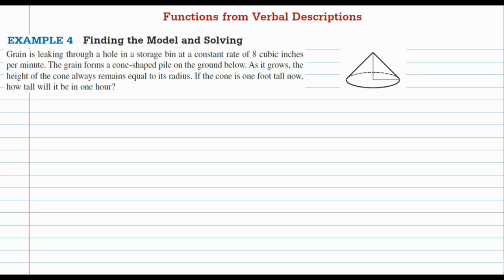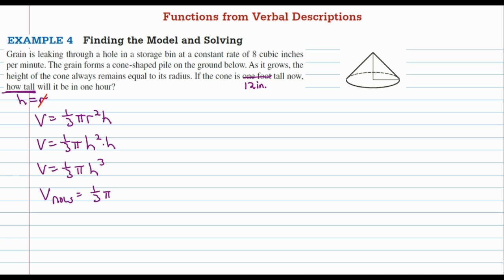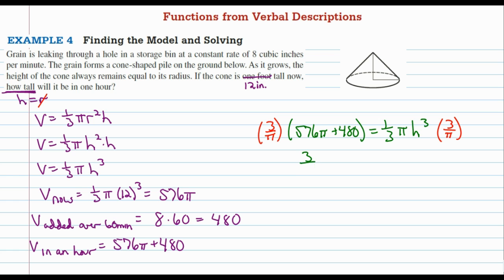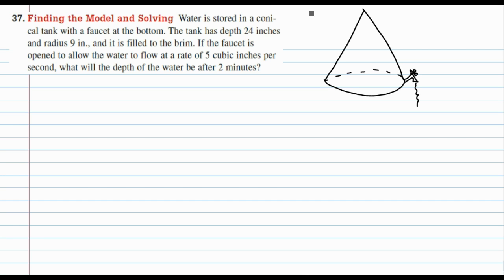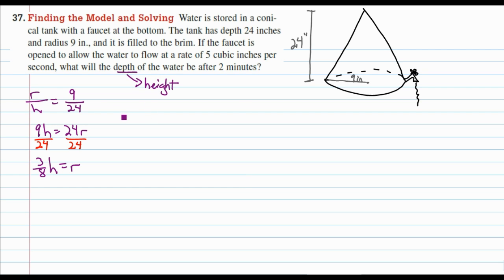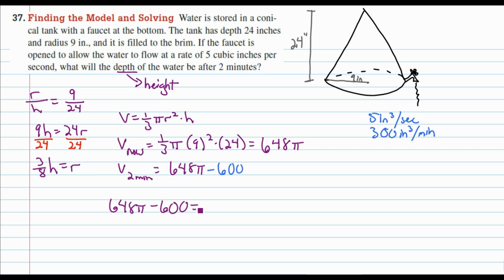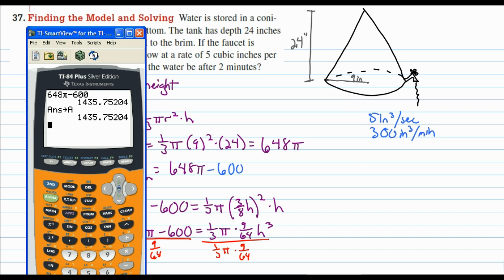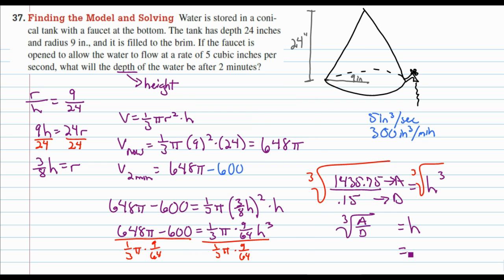Precalc 1 7 ex 4